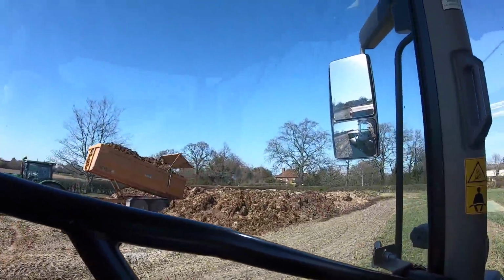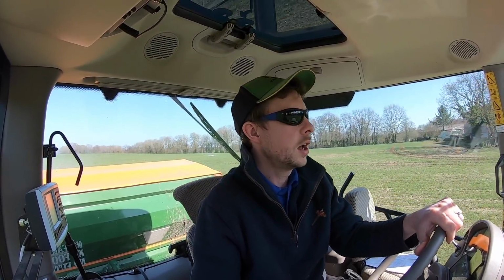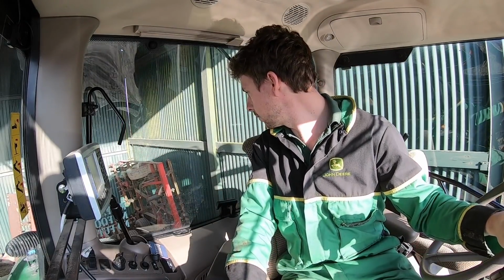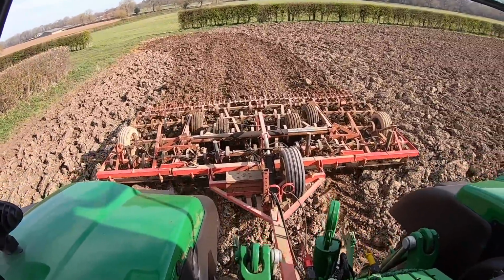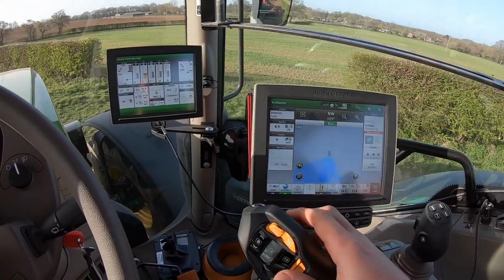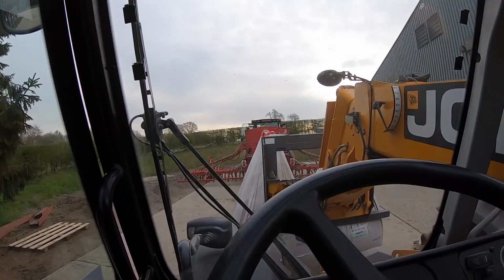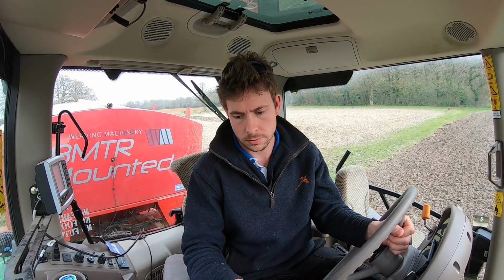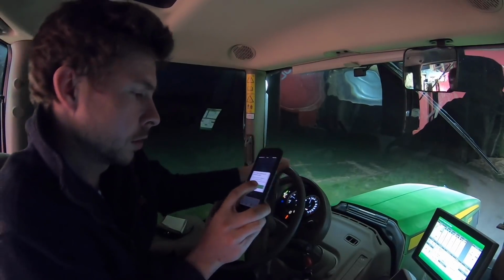Kieserite, Cultivating, Drilling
Soooo between Monday morning and Wednesday night I was spreading Kieserite with the John Deere 6215R & Amazone 3600 then cultivating with the JD & Vaderstad NZ cultivator then drilling spring wheat with the JD & Weaving 8MTR Mounted

If you would like to buy a channel logo sticker.

PROFORGE Handibox
Farming vlog
British farming
for more : )